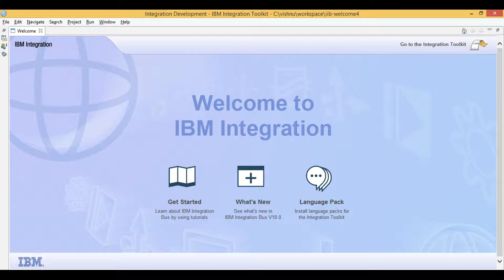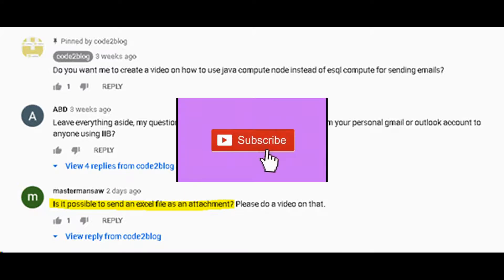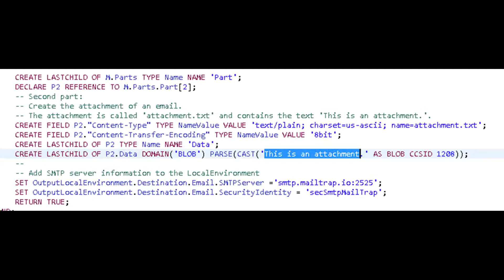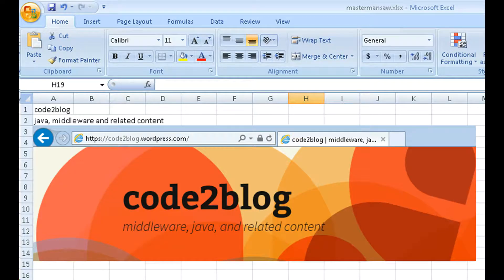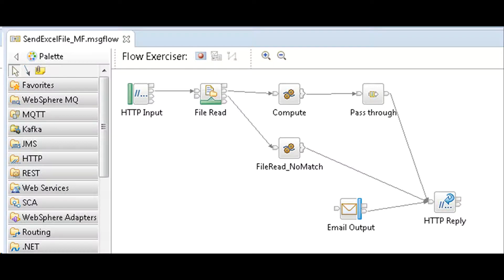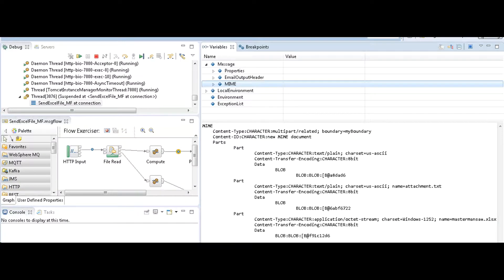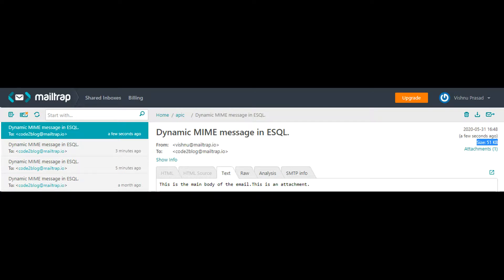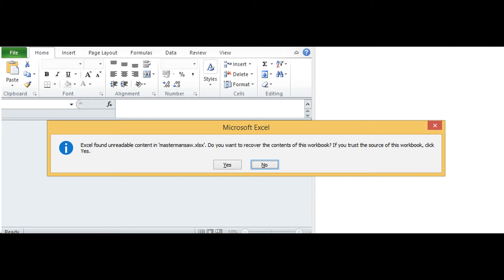iib - email output node (part 2) excel file attachment - IBM Integration Bus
Today I will demo the use of email output node and send an excel file as attachment

Related Content : how to use email output node to send text file attachments?